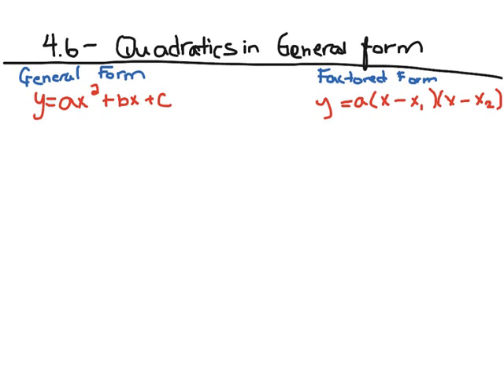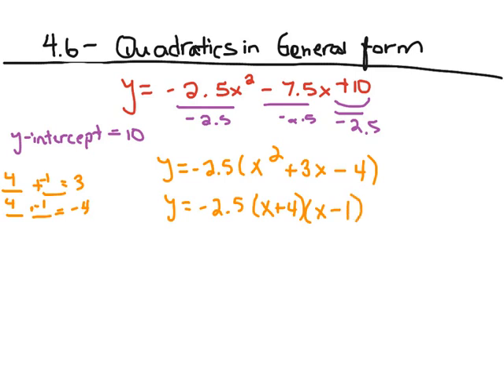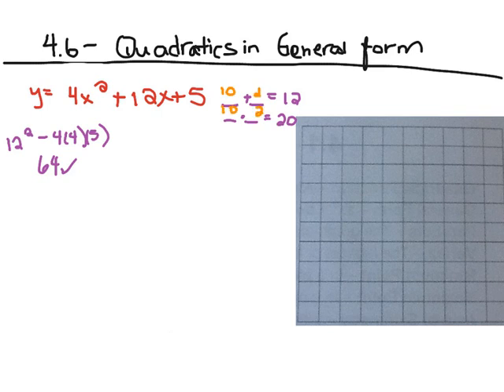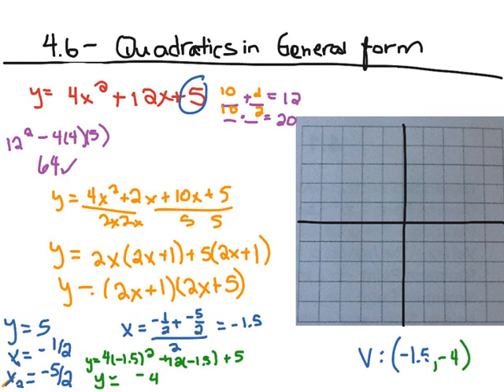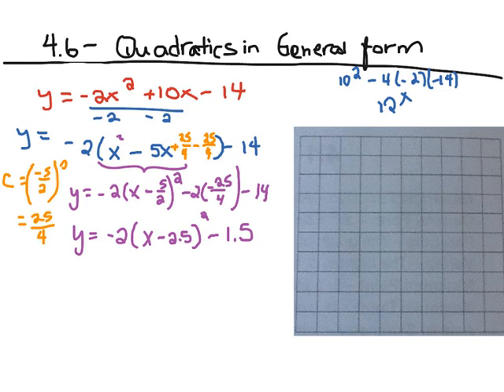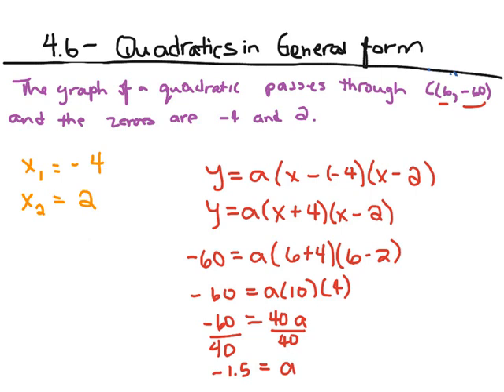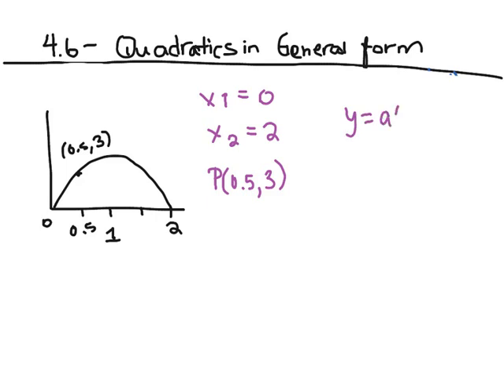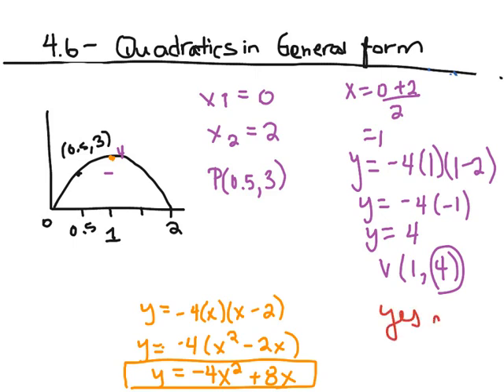Pre-Calculus 20 - Analyzing Quadratic Functions - 6 - Quadratics in General Form